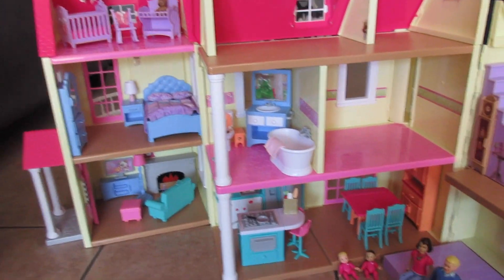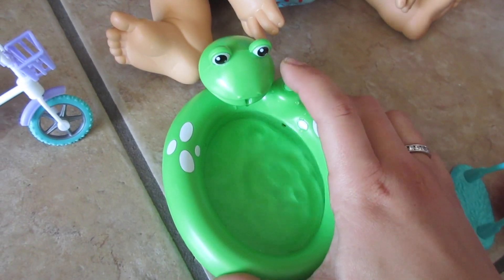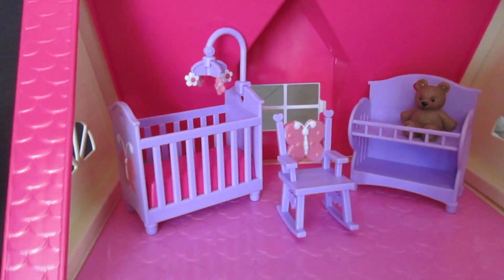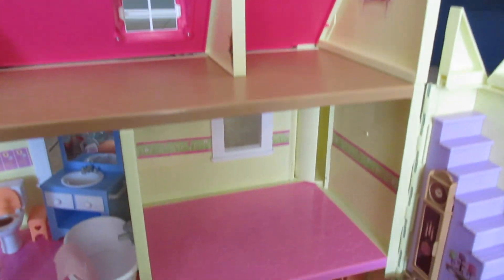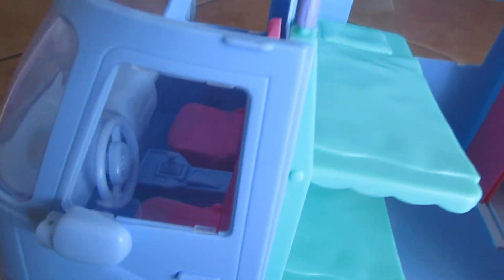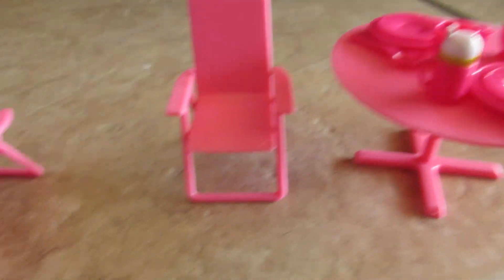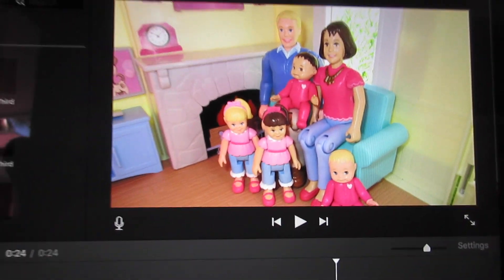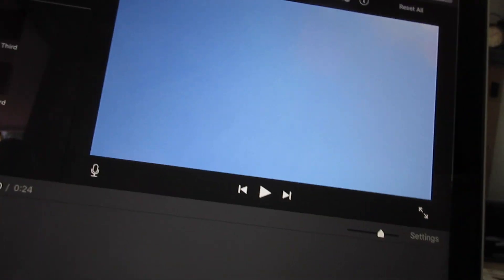BABY ALIVE Introducing The Carsons + You & Me Happy Together DollHouse!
BABY ALIVE [Unboxing High Chair] W

Song: Life Of Riley